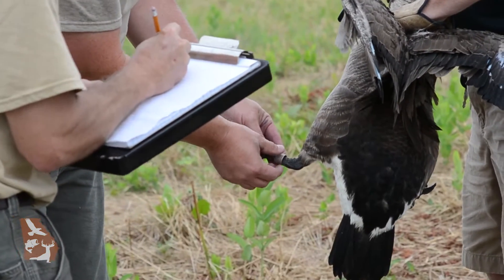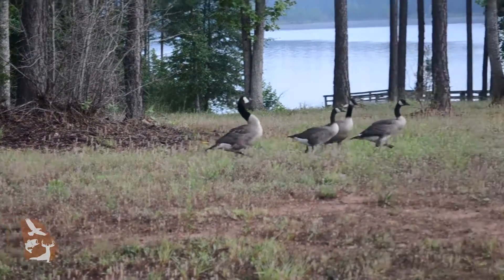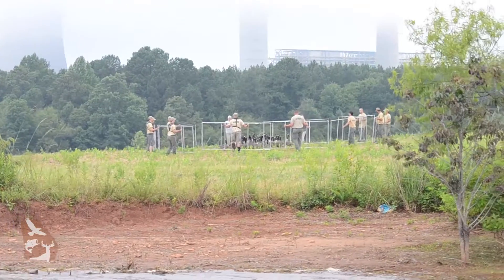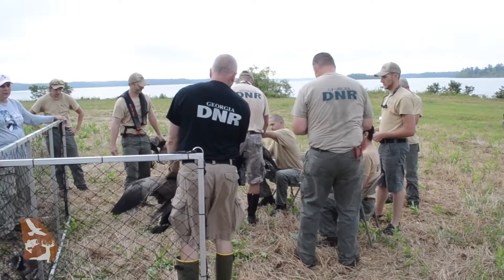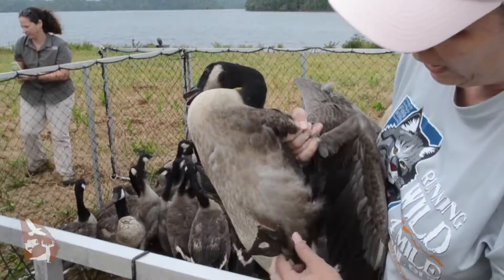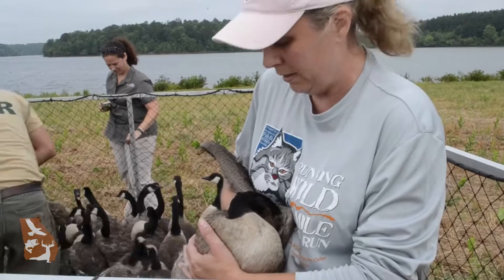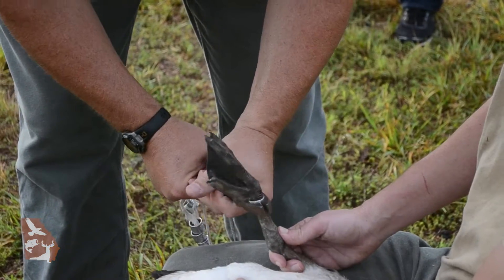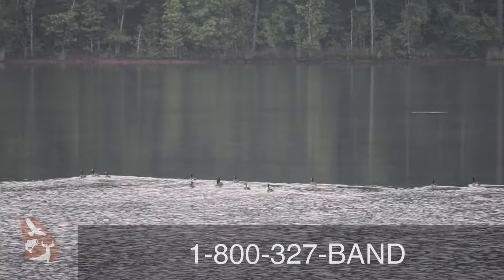Banding Canada Geese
Watch how Georgia DNR bands Canada geese. If you find a banded bird, please report the band number, date, and location to the Bird Banding Lab or by calling 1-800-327-BAND.